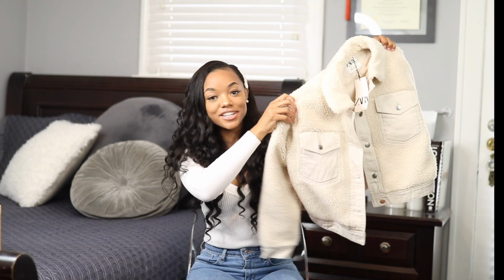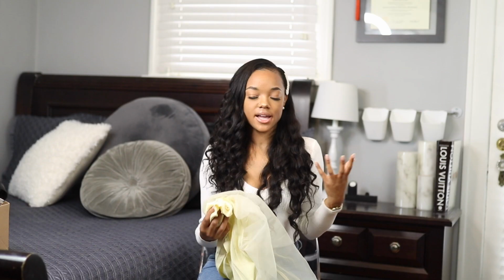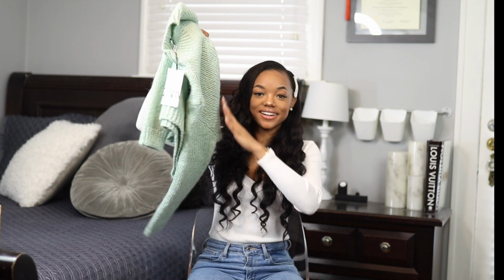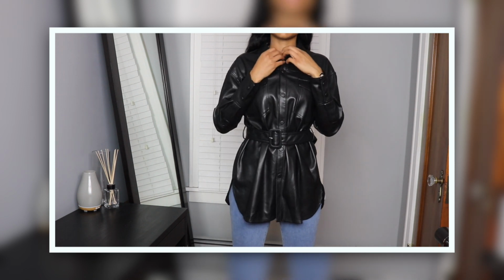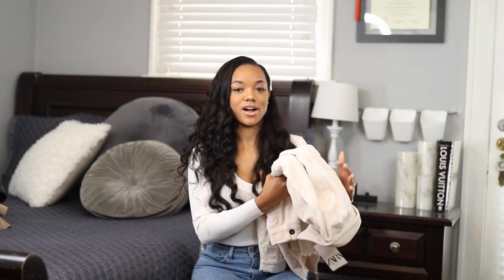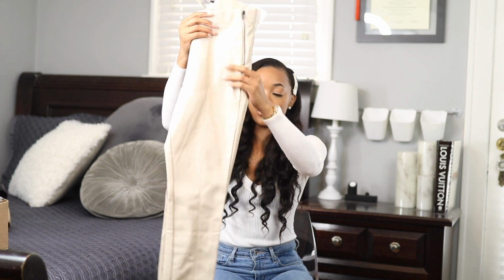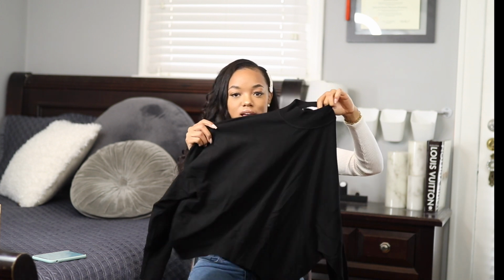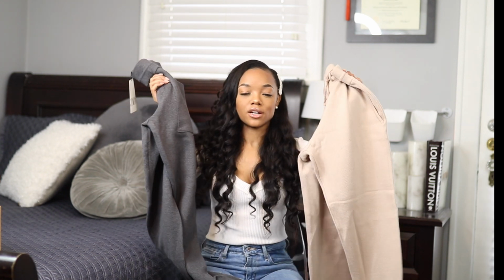ZARA HAUL & TRY ON 2020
K E Y S: zara try on haul,zara haul,try on haul,zara,zara sale haul,haul,huge zara haul,zara try on,zara haul 2020, haul try on zara,try on haul 2019,zara clothing haul,zara sale,zara sale try on haul

Hey boo! I picked up a few things during from the Zara winter collection and and was excited to share. 💕💕

L I N K S:
x   ORGANZA JACKET WITH VOLUMINOUS SLEEVES (S)

A B O U T   M E:
x height: 5’9
x typical sizes: small / 4 / 27